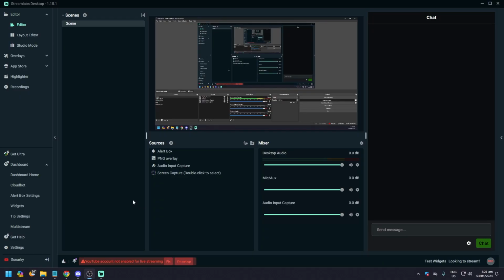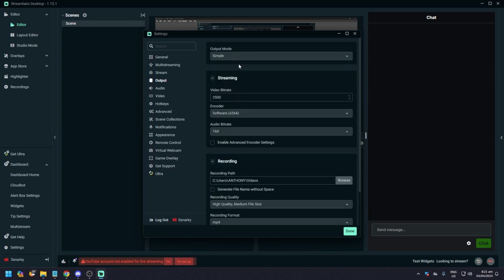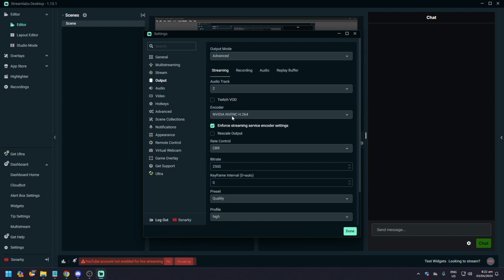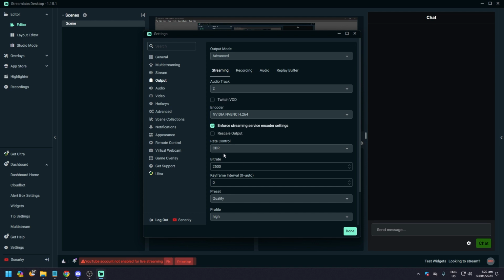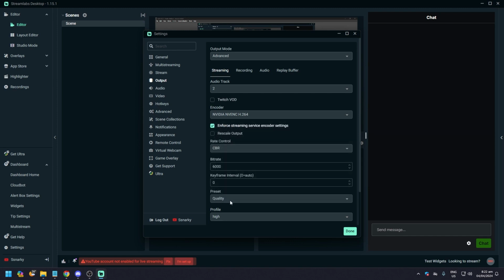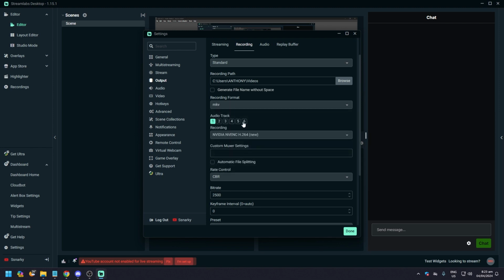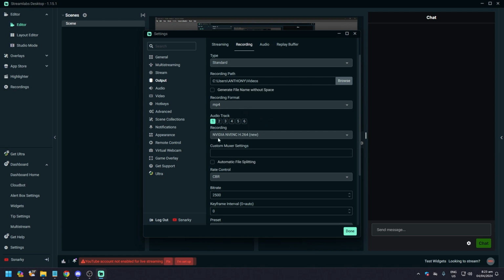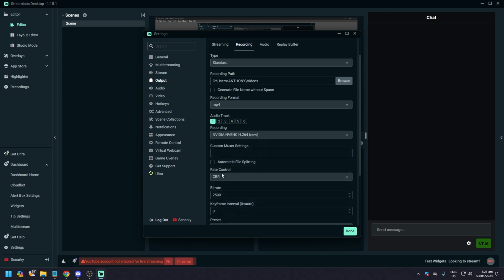Best Streamlabs Settings for Streaming and Recording (Best Method)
Looking for the best Streamlabs settings for streaming and recording? Look no further! In this video, we'll show you the best method to optimize your Streamlabs settings for the ultimate streaming experience.